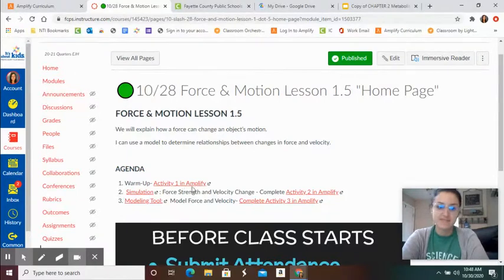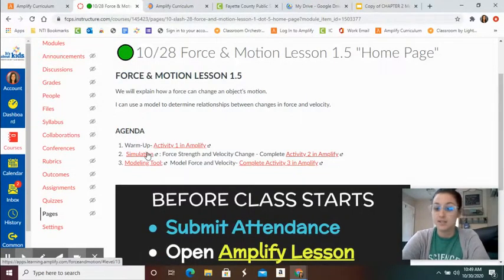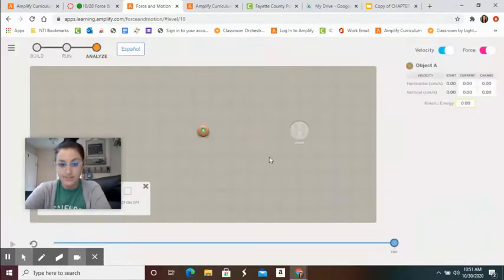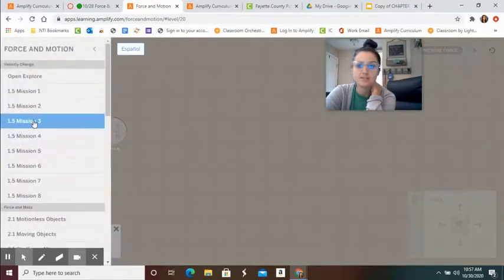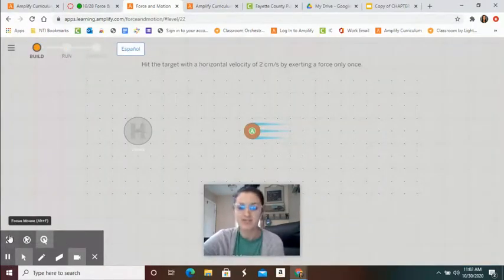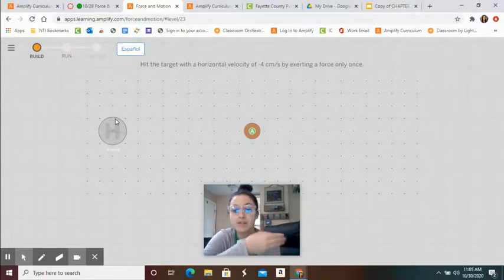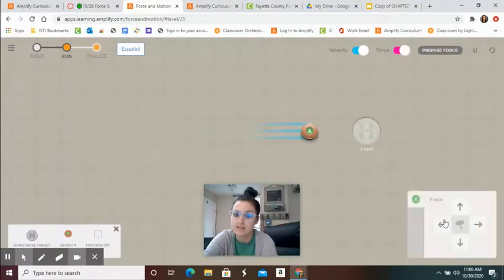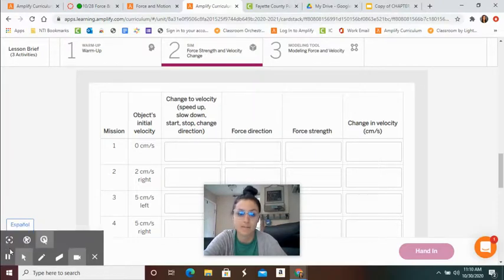Force & Motion 1.5